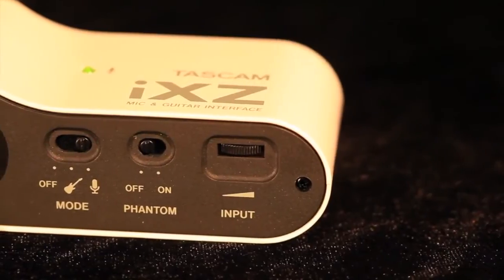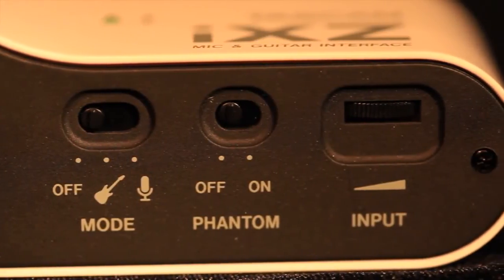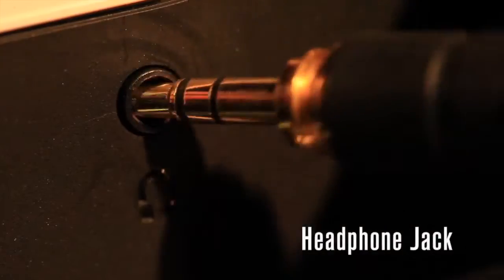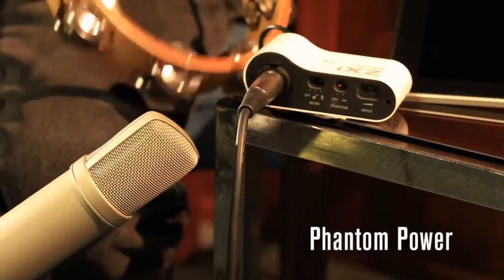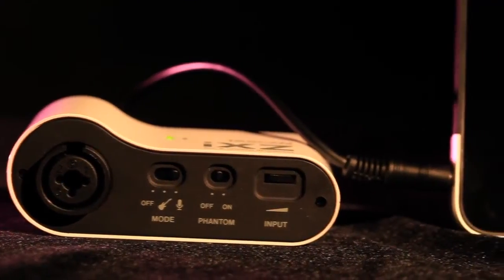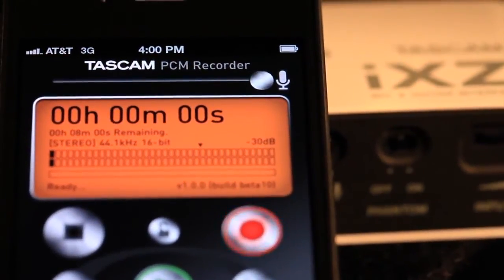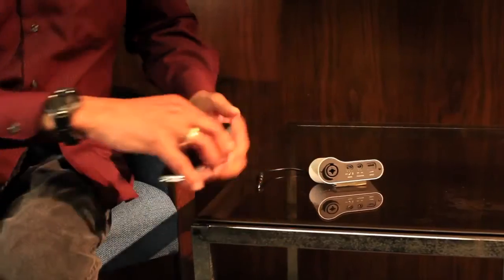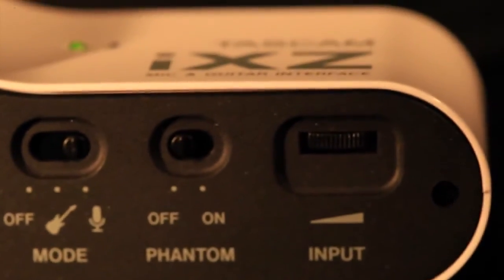TASCAM iXZ Guitar & Mic interface for iPhone and iPad